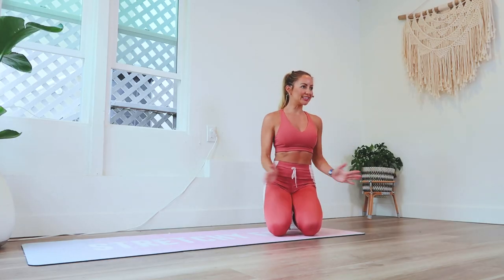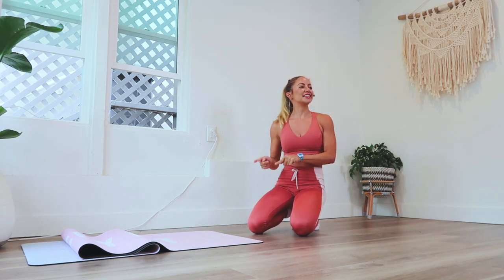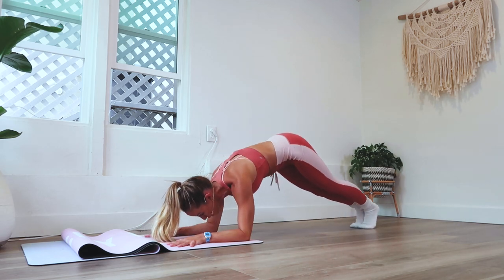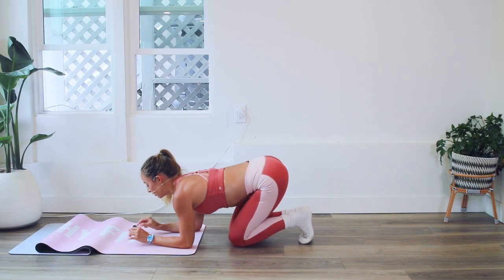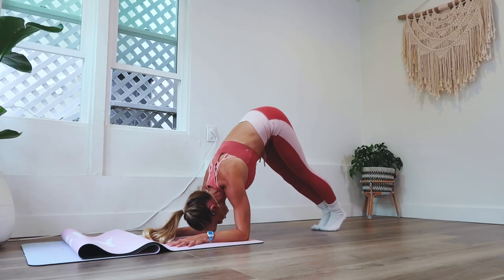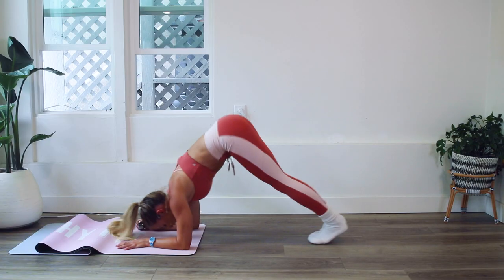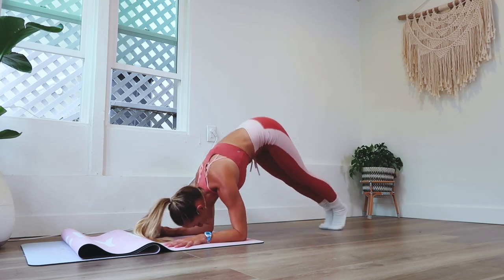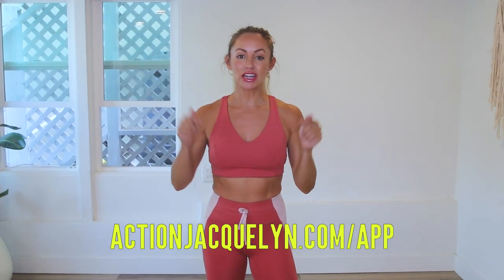GET SIX-PACK ABS IN 30 DAYS CHALLENGE! Day 4: Pineapple Princess!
Hi Love!

Slip on your socks and pike like a pineapple princess! Imagine a string attached to your tailbone lifting your hips straight up towards the sky. Remember, this is a challenge, and it will test your limits - be your best cheerleader and tap into your power by using today's mantra.

Mantra: I can do hard things.

~BARRE TONING~